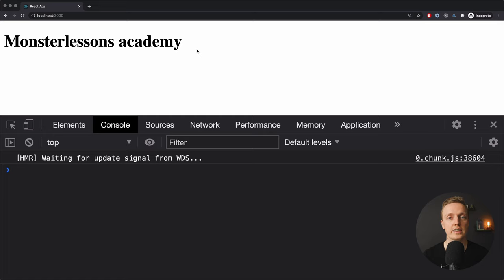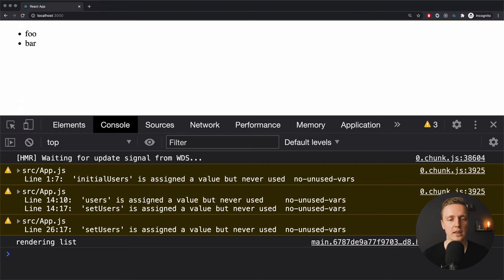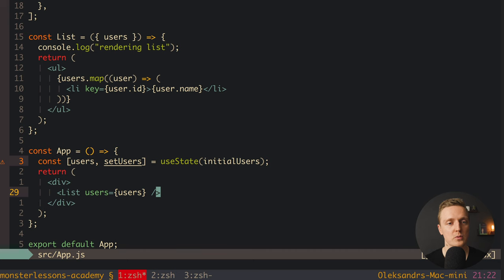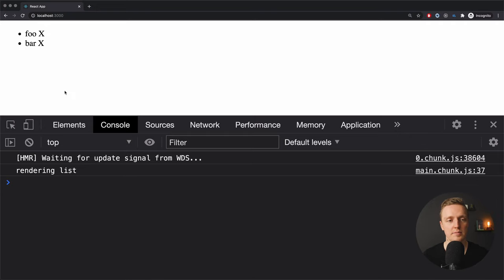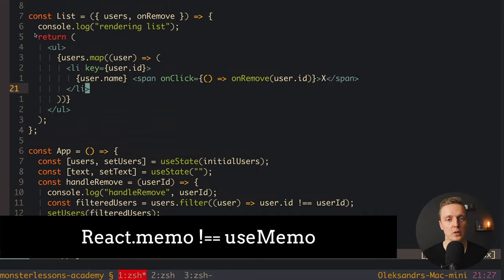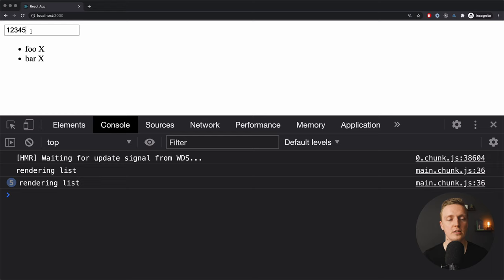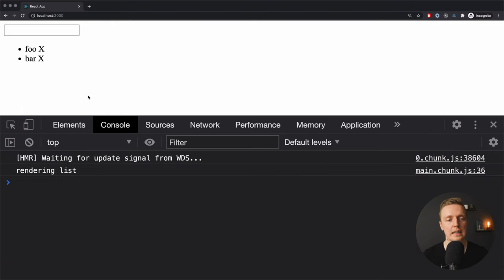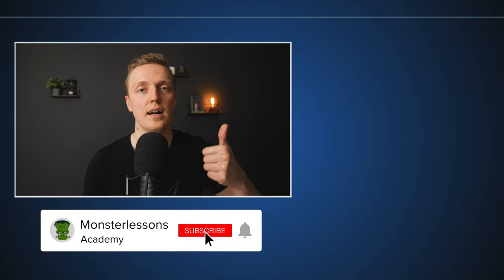Usecallback React Hooks Example - Learn by Doing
In this video you will learn how to use React useCallback hook. This is the important React hook for performance optimisations. We will build together React useCallback example.

TIMESTAMPS
0:00 Intro
1:24 Real example with useCallback hook
12:25 Outro